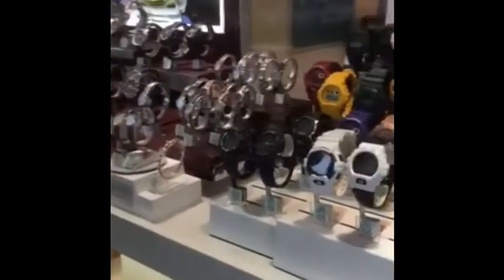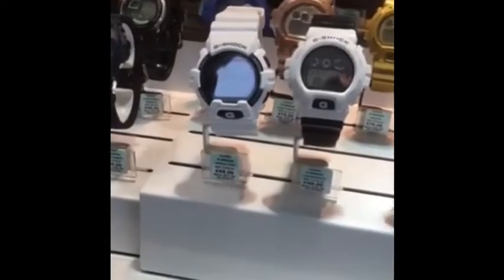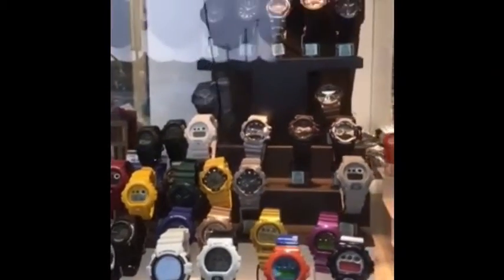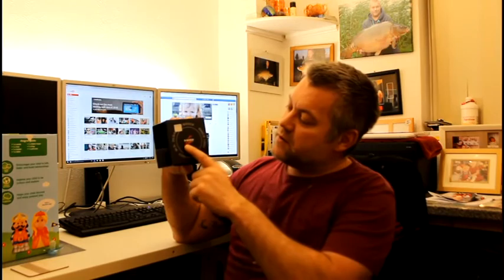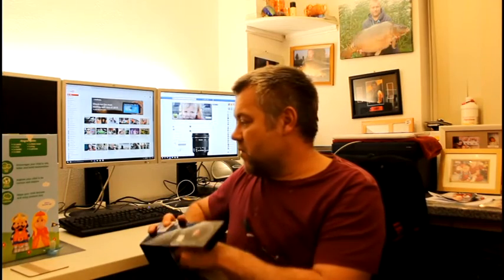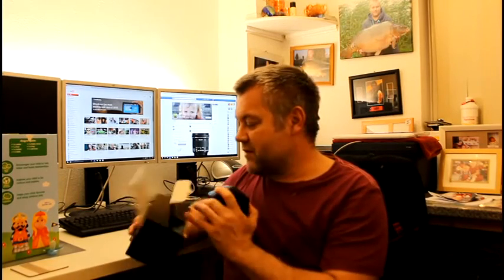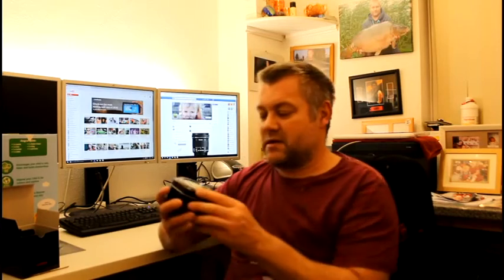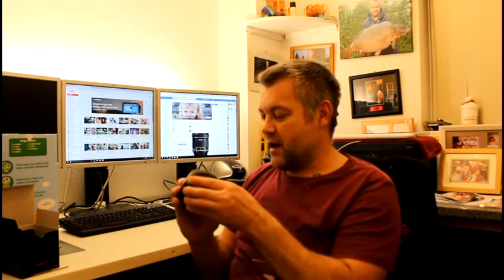g-shock Watch Shopping for a White G-shock watch....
watch shopping
Mens Casio G-Shock white tough solar digital watch GR-8900A-7ER
so happy new watch for my growing collection